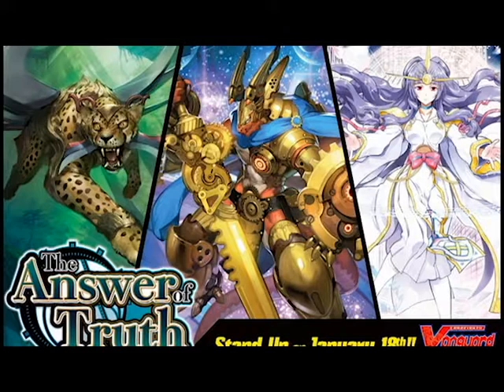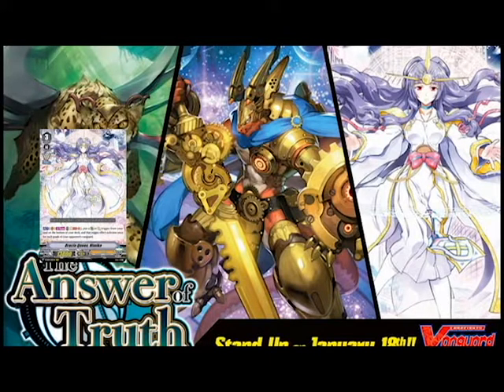Set Review: V-EB04 Answer of Truth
in which no one reads these